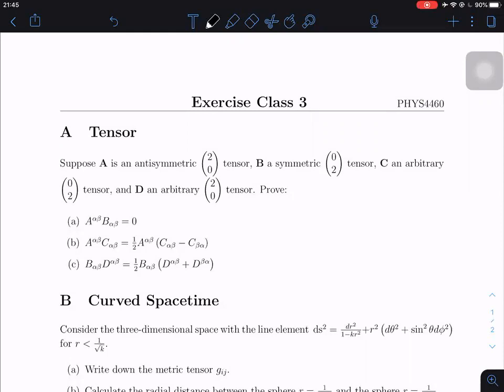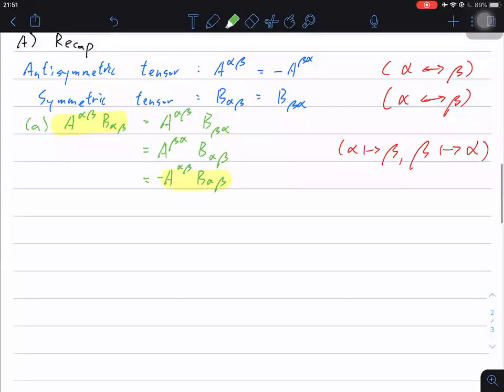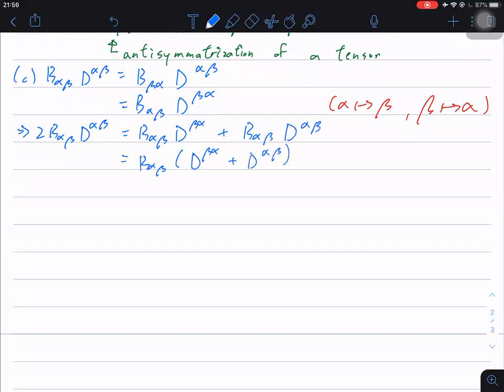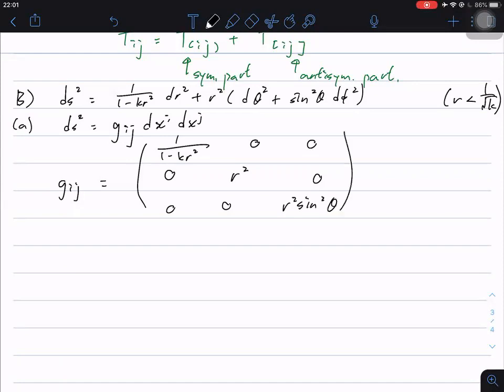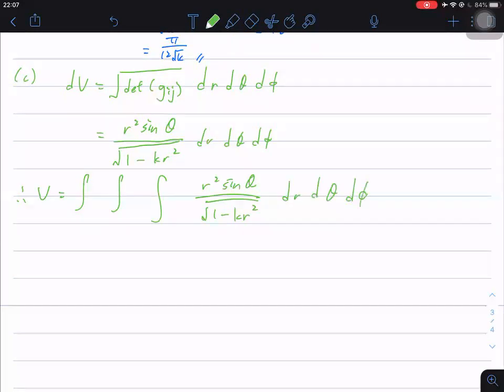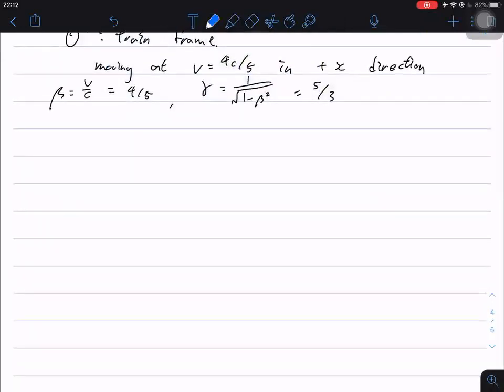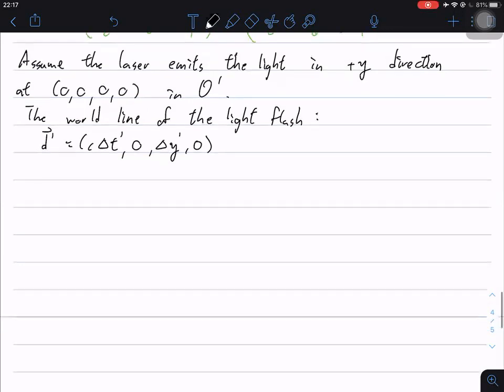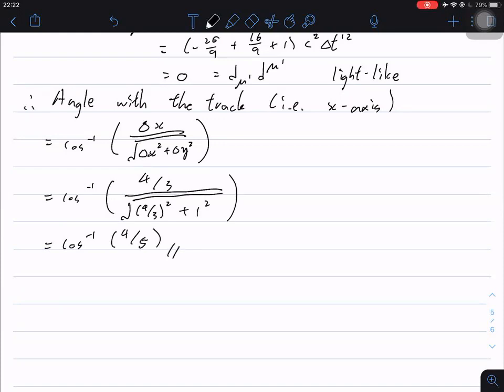GMT20210208 134532 PHYS4460 960x720